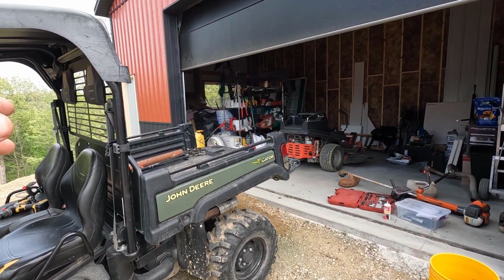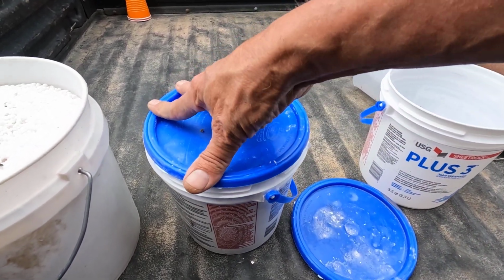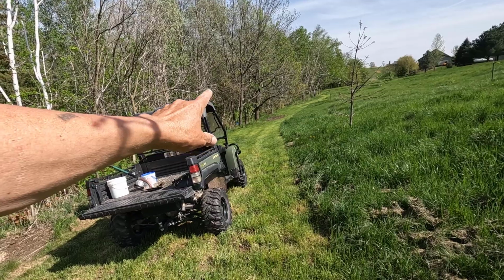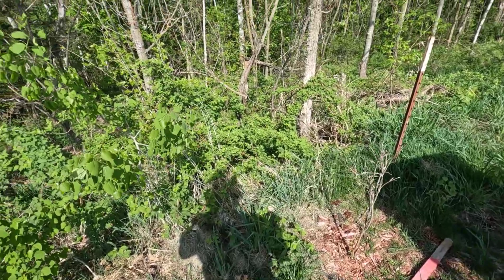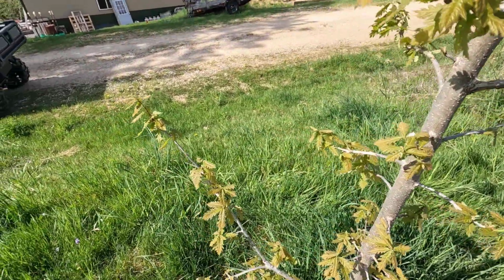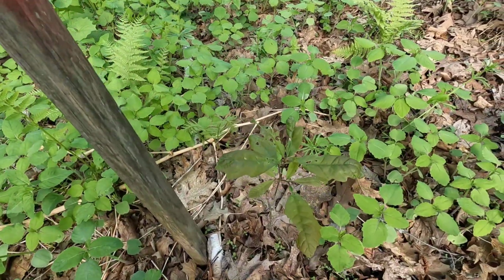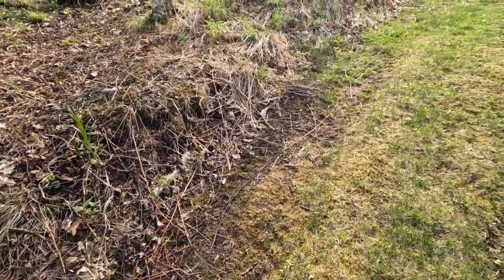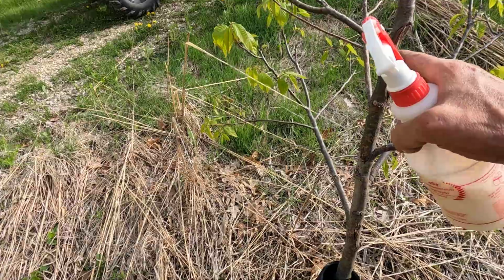Spring Fertilizing the Bur Oaks ― Nitrogen-Only on the Bigger Trees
Today I got out there and fertilized all of the bur oak trees I have planted over the last five years. The ones that got a balanced fertilizer last year are getting nitrogen-only this year (and likely until I quit fertilizing them). The ones that got a balanced fertilizer on the ground last year got 20-10-10 (with sulfur) shoveled-in, and the ones that have never been fertilized are getting 20-10-10  sprinkled on the ground around them. They will all be fertilized again in late fall after leaf production has ceased, which will give them a boost through the winter. The larger trees are just under 12' tall as of last fall, and I expect them to grow two to three feet again this year. I will stop fertilizing altogether at 5 to 6 years, and may resume with a light fertilization at 10 years or-so.